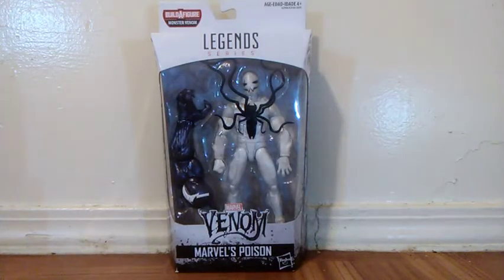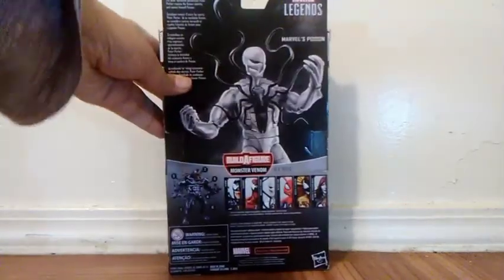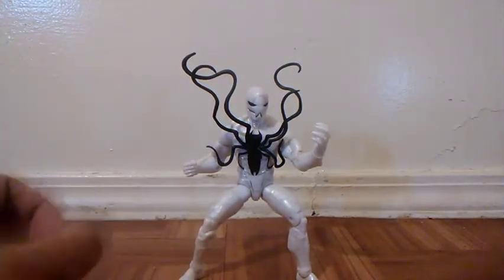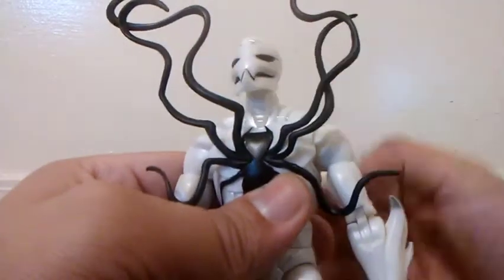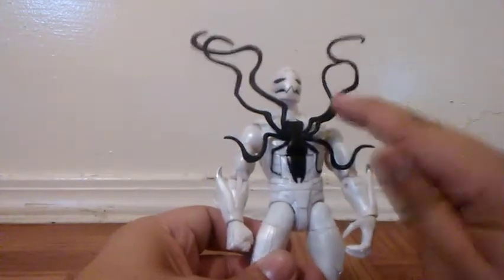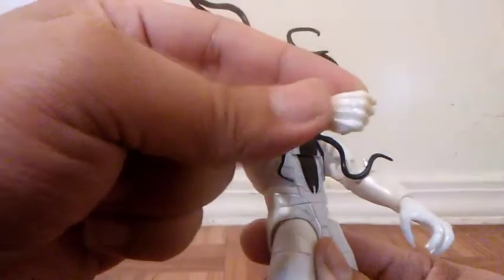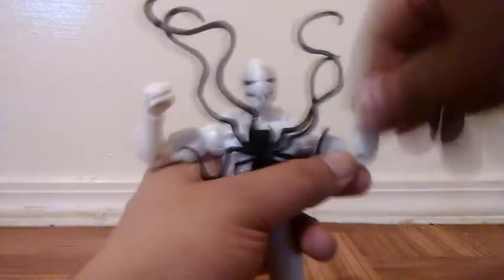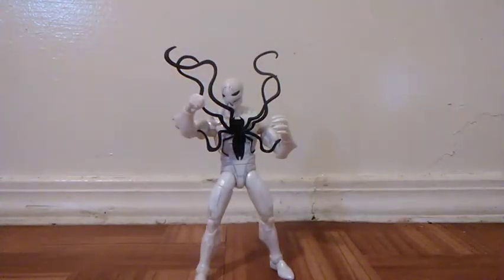Marvel Legends 2018 Monster Venom BAF Wave Poison Toy Review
CN.Figures Episode.145

Please Check Out CMD Store

Now I Got Two Pieces of The Build a Figure and The Boxes of These Figures Are Nice Like The Color Poison Came Out Very Great Feel Like Buying Another One With The Box In Both Carnage and Scream Are Great Looking But I'm Not Keeping Venom or Spider Ham and I Really Take It Back For Saying Those Things On This Figure Is Great.